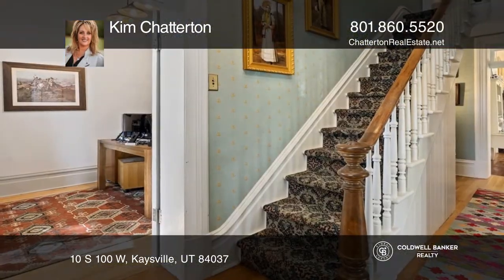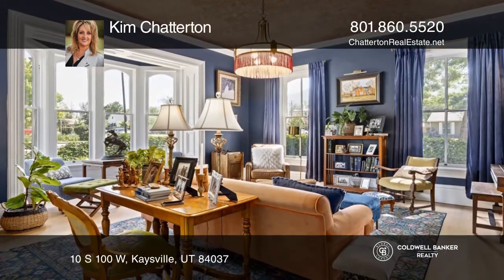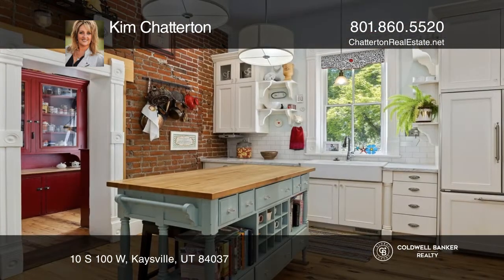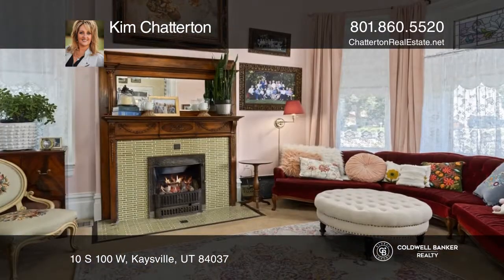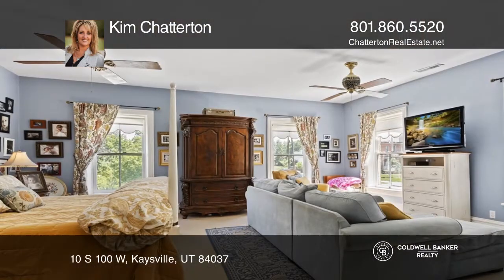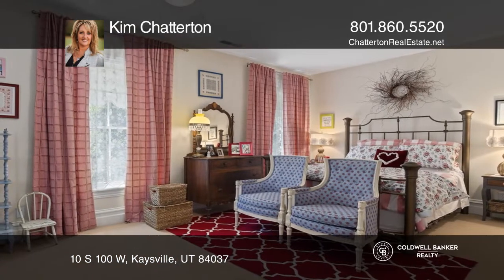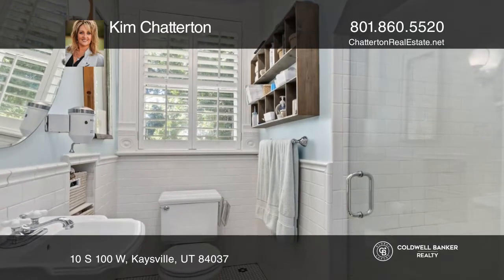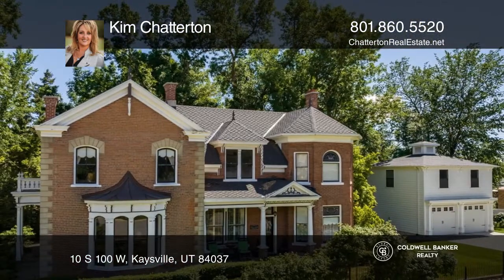10 S 100 W Kaysville, UT | ColdwellBankerHomes.com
10 S 100 W, Kaysville, UT

Youre going to love coming home. This 19th Century home is known in the National Register of Historic Places as the John R. Barnes Home. Nestled in the heart of Kaysville on a 0.46-acre parcel, the home has all the comforts of modern construction partnered with many of the original historic design